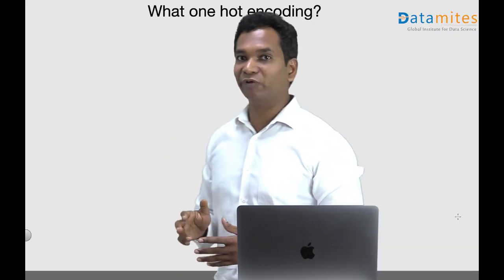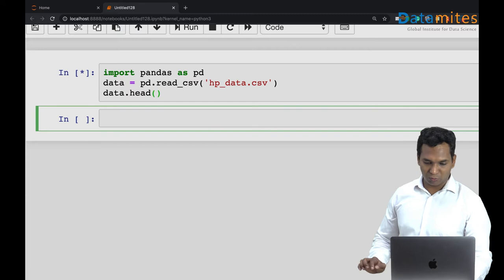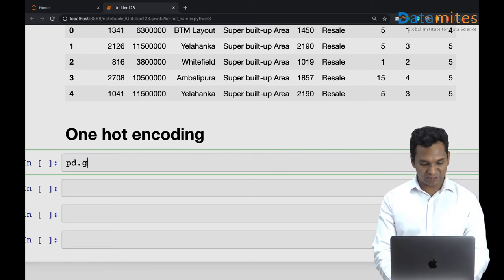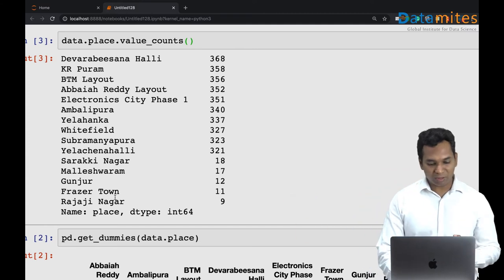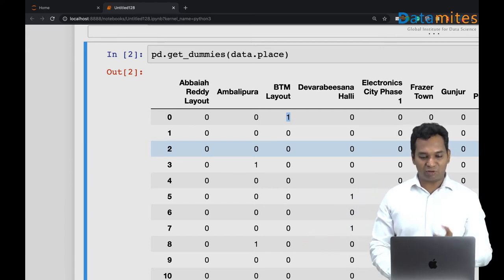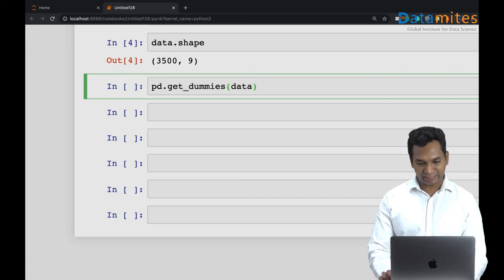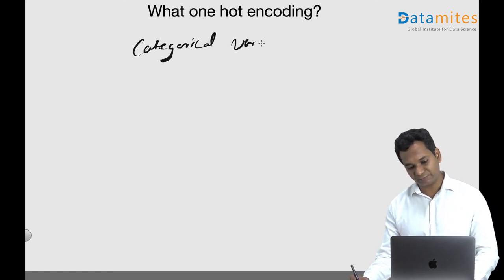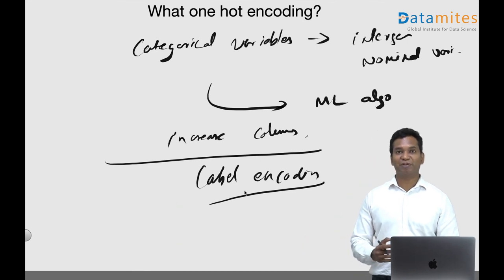What is One Hot Encoding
Watch above video to understand What is one-hot-encoding?

DataMites is providing global valid data science courses. If you wants to be certified data scientist, then Join Datamites data science program,